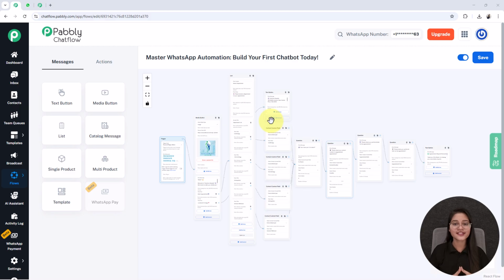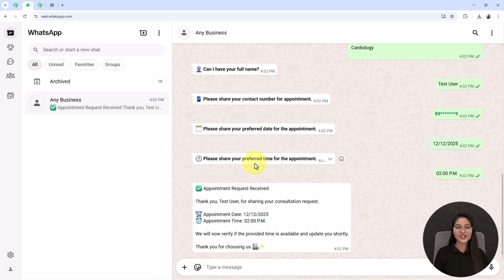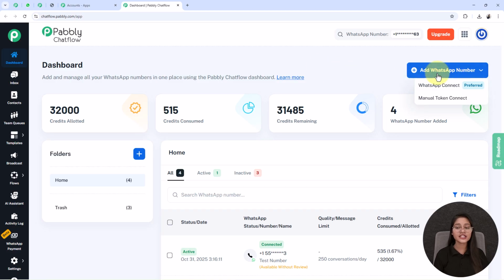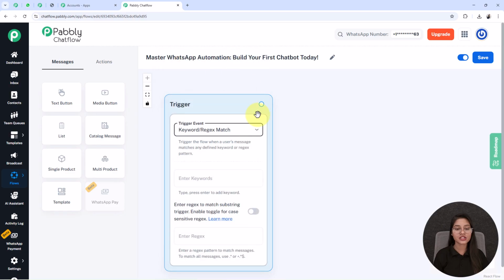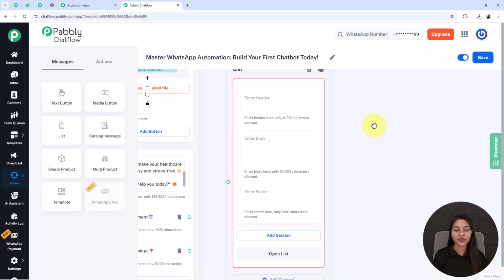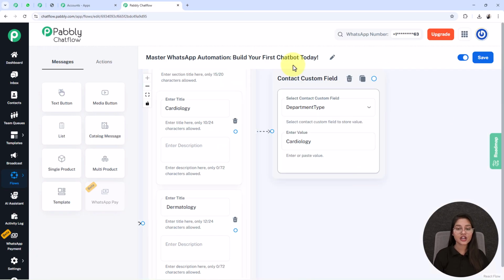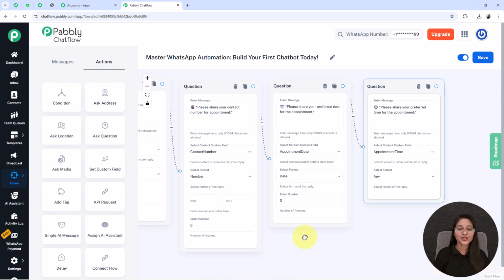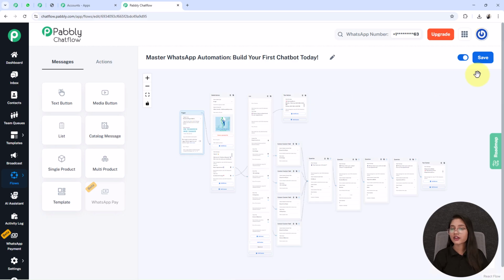Master WhatsApp Automation: Build Your First Chatbot Today!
Ready to transform your customer interactions with WhatsApp automation? In this tutorial, we’ll guide you through building your very first chatbot using Pabbly Chatflow!

🚀Join us as we explore:

✅ How to create a user-friendly WhatsApp chatbot from scratch
✅ The essentials of setting up automated responses for common queries
✅ Utilizing customizable templates to fit your business needs
✅ Integrating with other platforms for seamless communication
✅ Tips for testing and launching your chatbot effectively

With the power of chatbot automation, you can boost your customer support, save time, and elevate user experience. Get ready to streamline your business communication! 💡